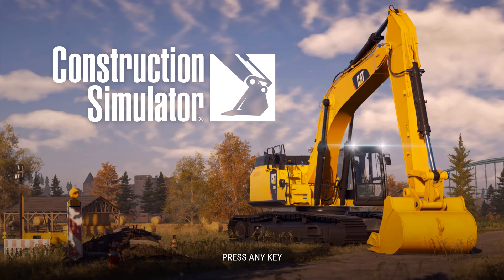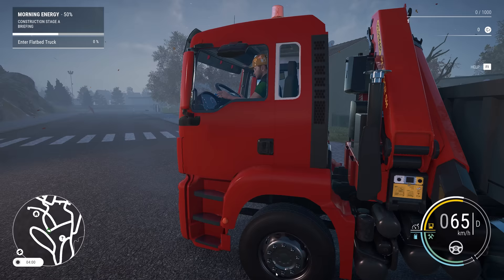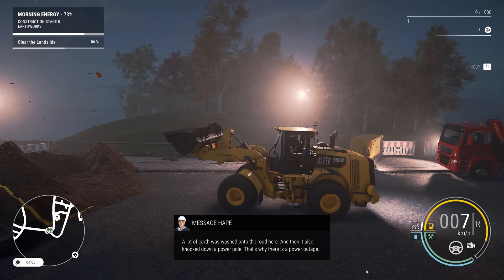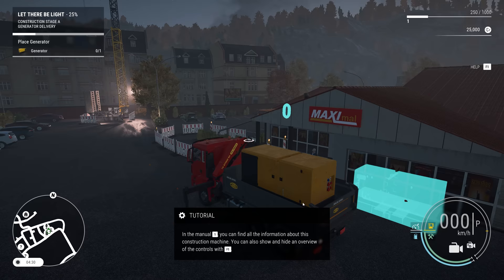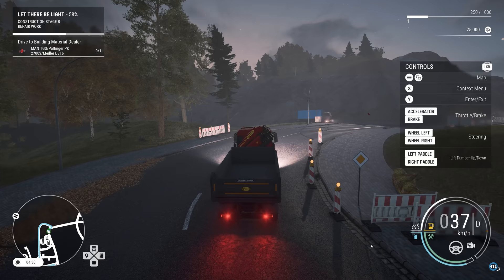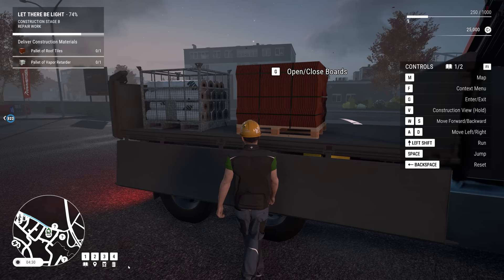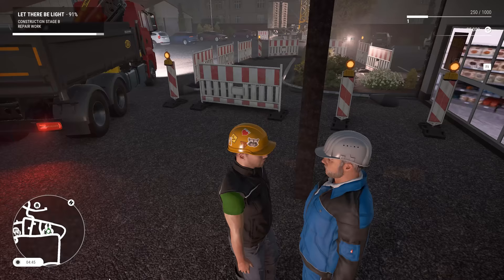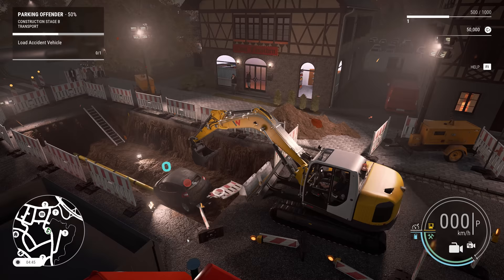CONSTRUCTION SIMULATOR | FIRST LOOK! - Episode 1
Welcome to Construction Simulator , the brand new simulation game focussing on construction and roadworks equipment.